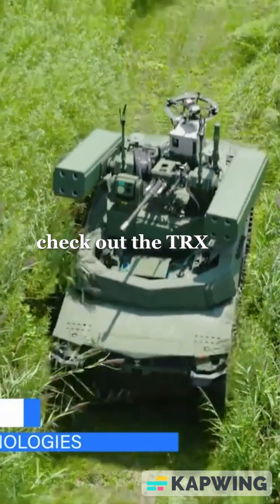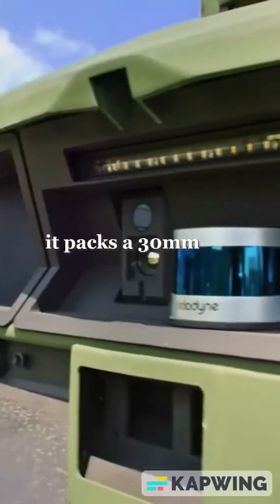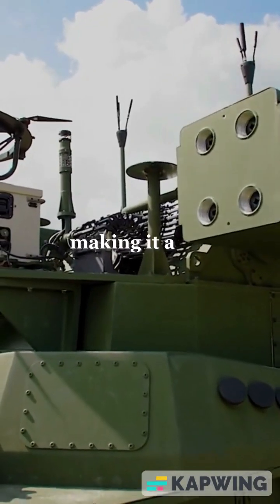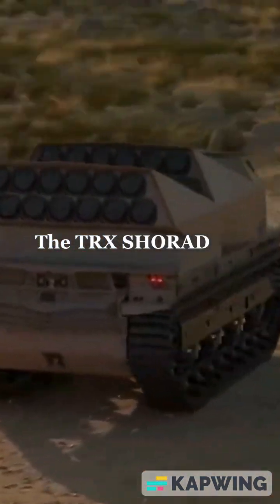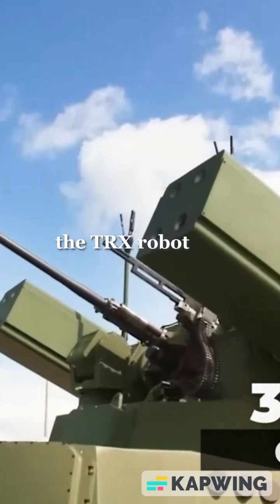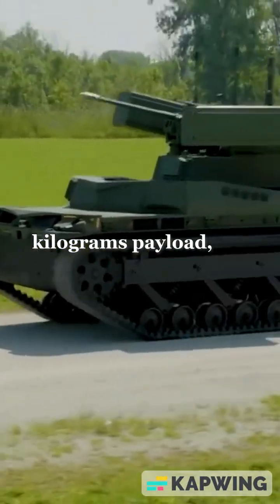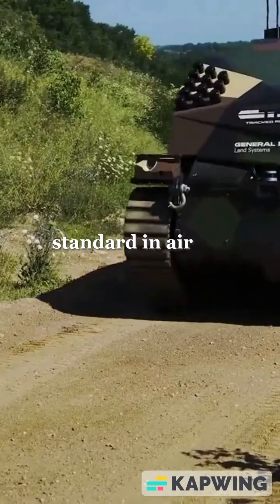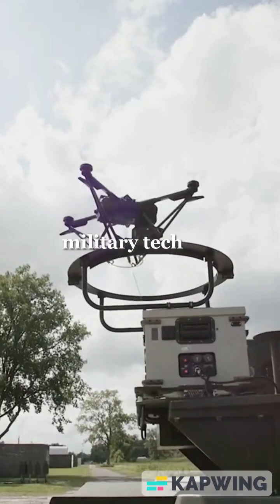Drone-hunting Robot Tank TRX SHORAD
The TRX SHORAD (Short-Range Air Defense) system is a sophisticated defense mechanism equipped with a remotely controlled weapon station. This station includes a 30mm automatic cannon and eight Stinger surface-to-air missiles, known for their heat-seeking capabilities to target low-altitude aircraft and helicopters.

The 30mm cannon provides a high rate of fire, effective against various air and ground targets, including UAVs. The combination of the Stinger missiles and the cannon ensures comprehensive air defense for ground forces.

Enhancing this system is the TRX robot, an unmanned ground vehicle (UGV) that offers versatile reconnaissance capabilities with advanced sensors and AI-driven surveillance technologies. The TRX robot weighs 10,000 kg, supports a 450 kg payload, and operates on a hybrid power system with diesel, batteries, and electric motors, ensuring excellent ground mobility and power supply.

The TRX SHORAD system's unveiling, with its mix of advanced weaponry and the innovative TRX robot, marks a significant advancement in air defense technology, setting a new standard for future solutions.